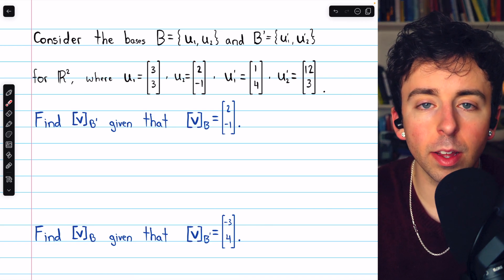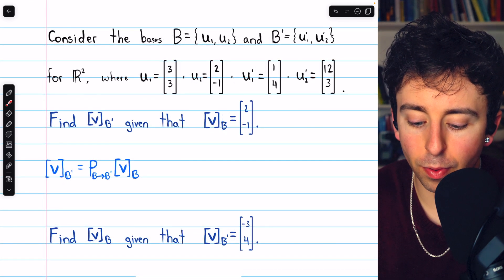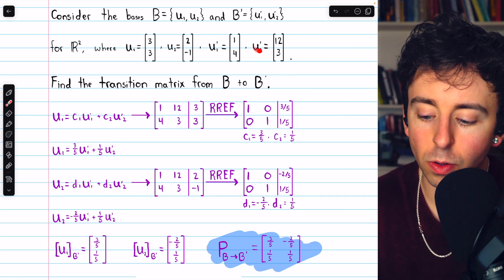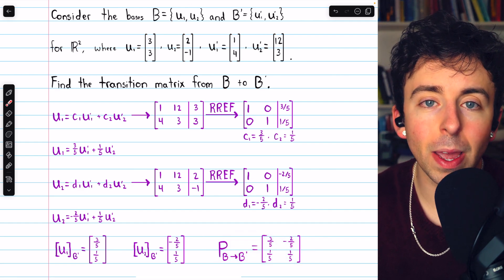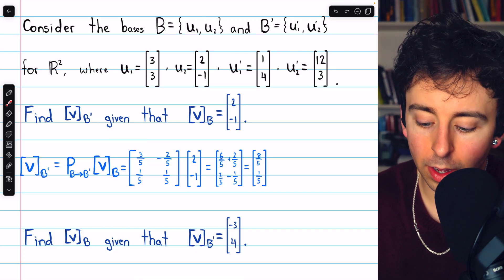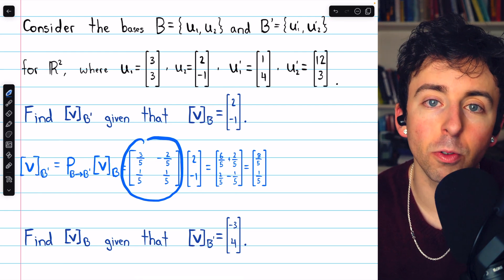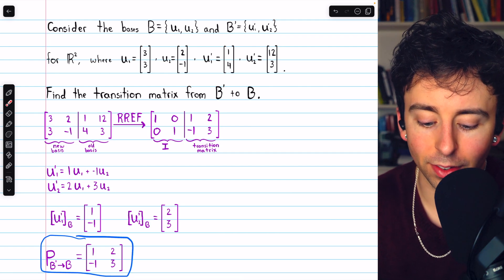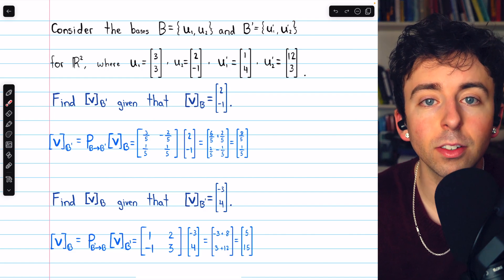Transforming Coordinates Between Bases | Linear Algebra Exercises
We go over how to transform a coordinate vector between two different bases by multiplying the coordinate vector by a transition matrix. The transition matrix can be found by Gauss-Jordan elimination to determine how to express the vectors from one basis in terms of the other basis.

0:00 Intro
0:34 Transition from B to B'
2:31 Transition from B' to B
4:20 Conclusion